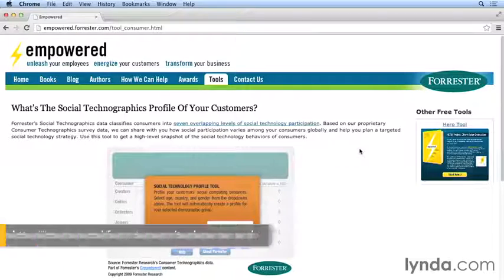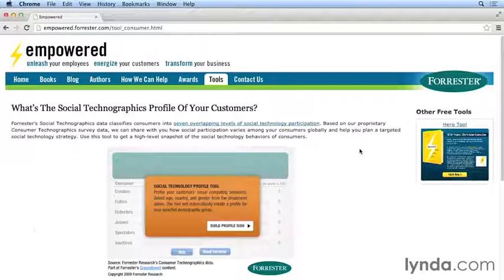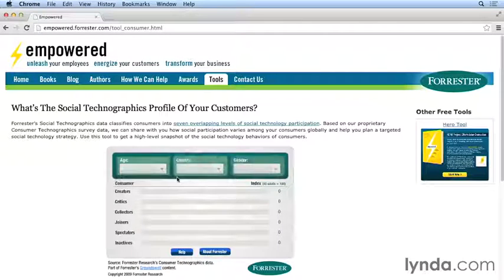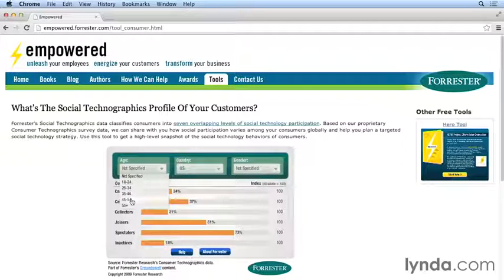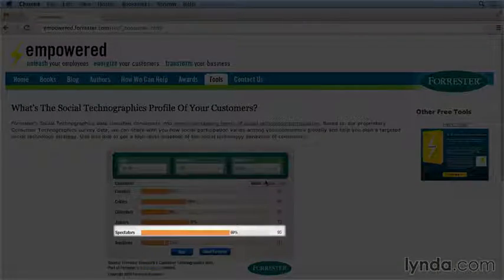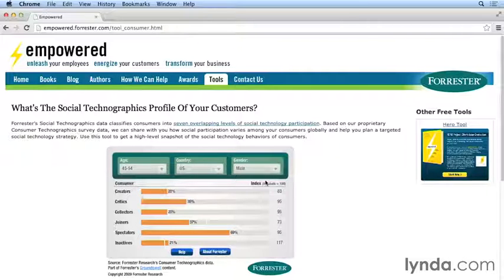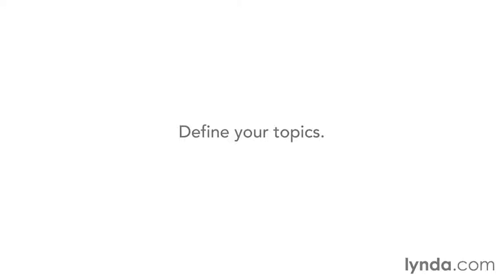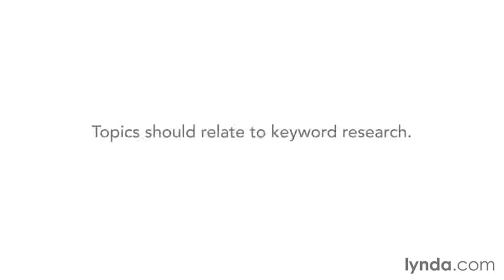SEO Complete Course Training 2016 Zero to Hero Part 28